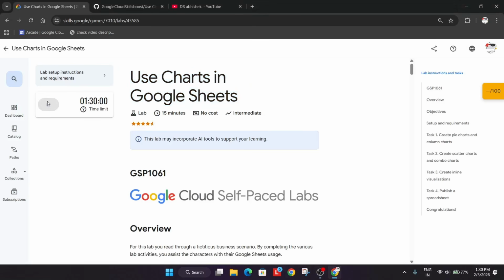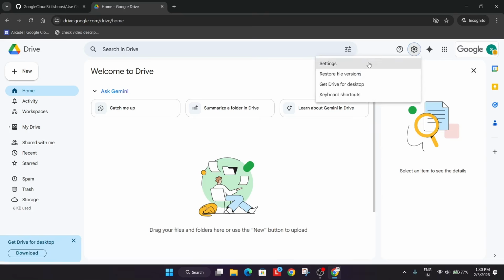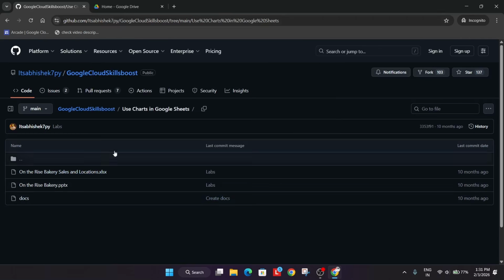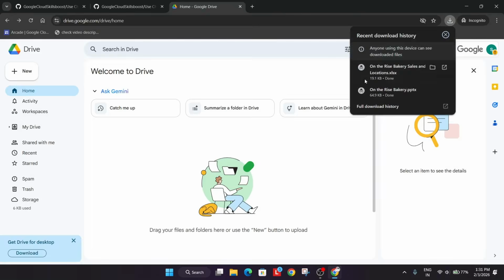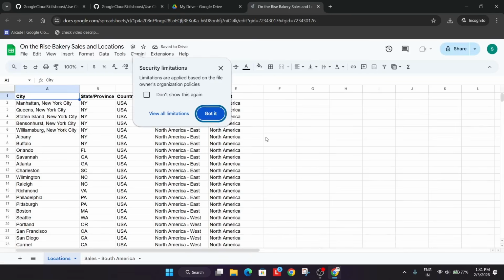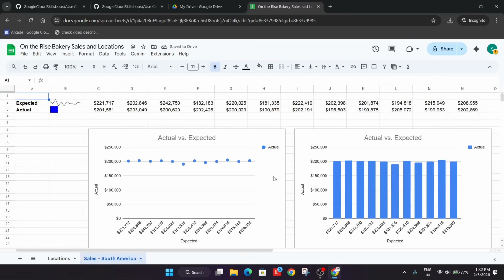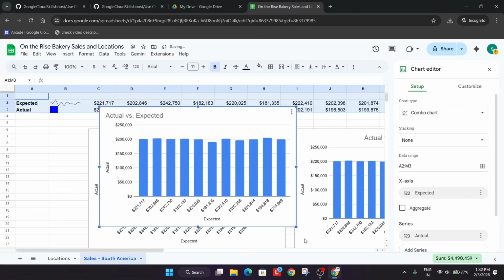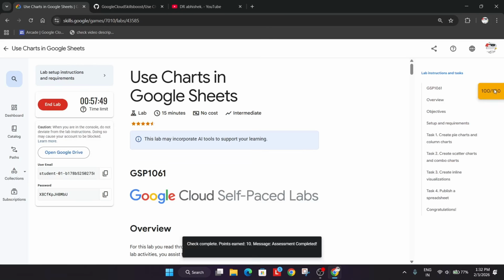Use Charts in Google Sheets | FEB 2026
🔍 Common Queries
qwiklabs
arcade facilitator